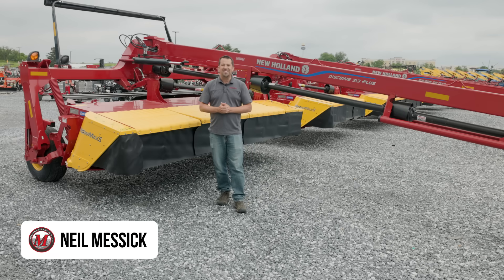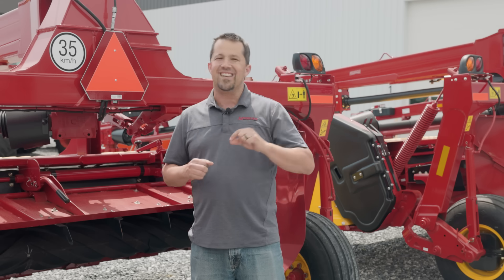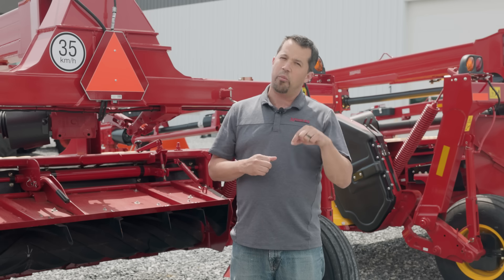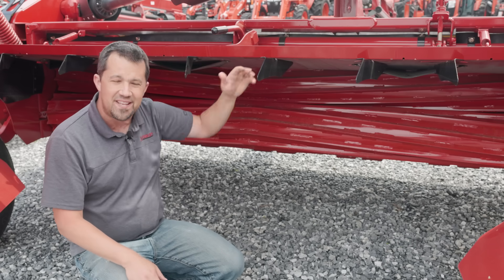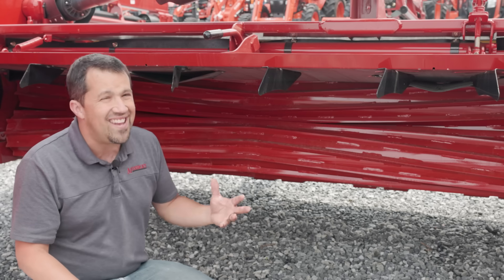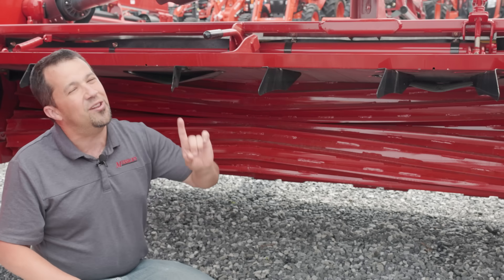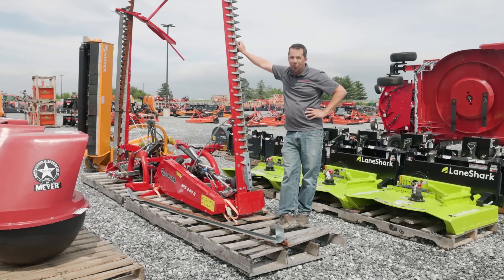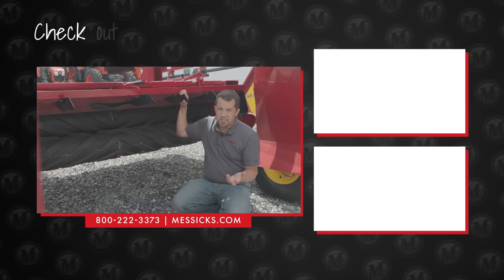Hay Conditioning Systems Explained: Rubber Rolls vs Steel, Flails & Crusher Rolls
Understanding how to condition hay is key to preserving quality and managing moisture. This video breaks down the four main hay conditioning systems—rubber rolls, steel rolls, flail conditioners, and crusher rolls—highlighting the pros, cons, and best use cases for each. Whether you're working with fine grasses or tough stems, knowing how these systems affect dry-down time and feed value can help you choose the right setup for your operation.